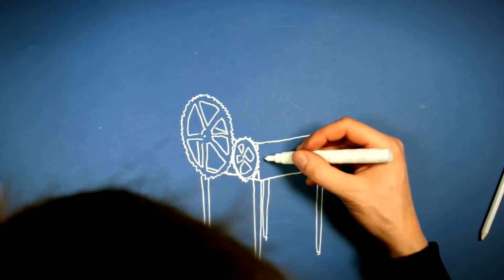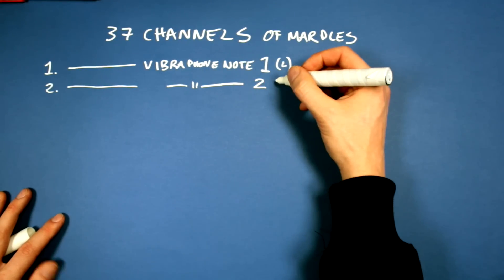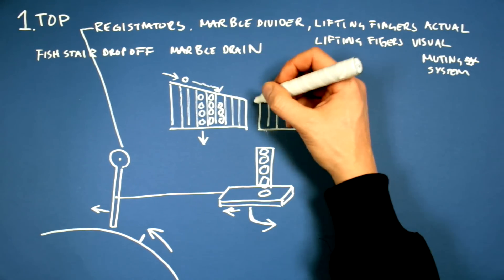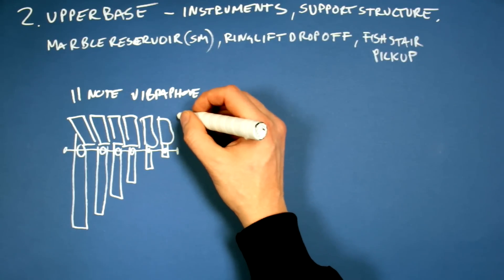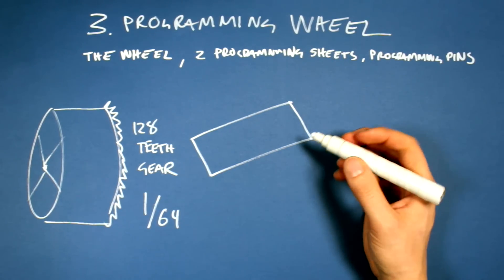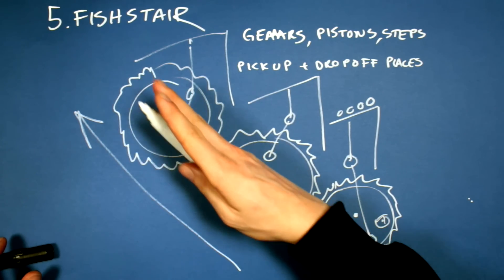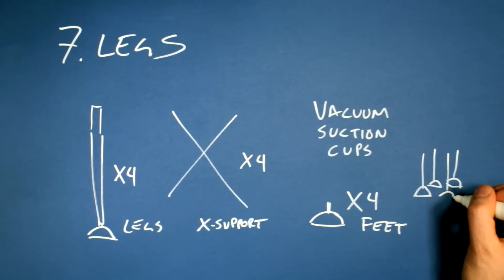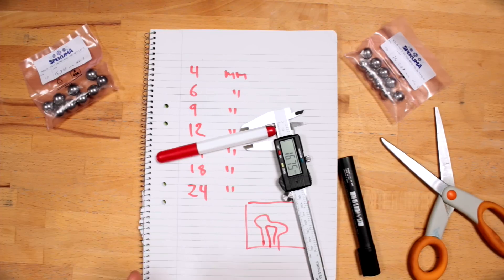First Sketches - Marble Machine X #1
- So it Begins! In this first Episode i wanted to try to describe as many functions as possible of the M.M.X to all the engineers who are emailing me and want to help out. This video came out way long and is information overload defined, Sorry for that!
During this whole building series i have to learn how to make more efficient and entertaining videos covering the build in a more accessible way. Join me on the quest to learn both how to build Marble Machines AND how to make videos...

Anyways, first two minutes are OK i guess, haha enjoy!

I am very very happy about all the great sketches i received after last weeks Kick drum video, it was around 100 sketches in my inbox and i am going through them all right now, thank you so much for sending these. Will follow up on these in a video soon!

/ Martin

★MUSIC BOXES
30 Note Music Box
30 Note Music Box with Copper Gear
(Just found these Music Boxes with copper gears, I think it could be the recommended option, Never tried the copper gears myself but the plastic gears break often)
30 Note Music Box Blank Paper

★CAMERA GEAR
Wide Angle Lens
Zoom Lens
Macro Lens
Camera XLR Input & Microphone
Camera Microphone 2